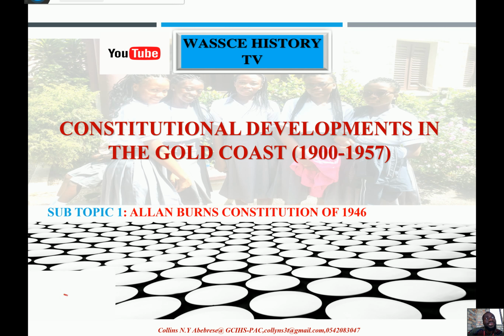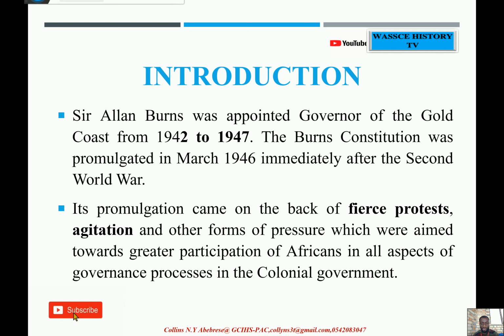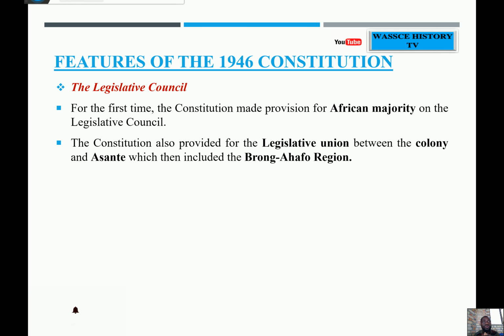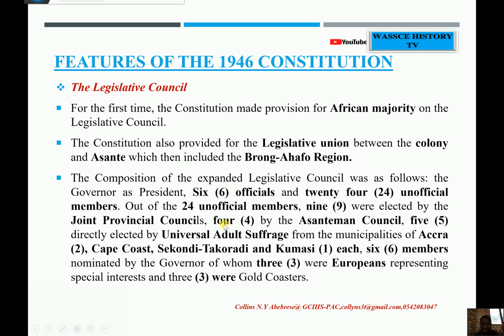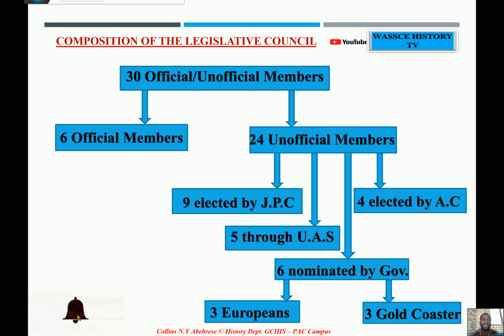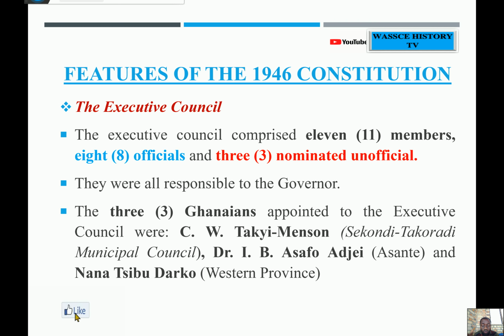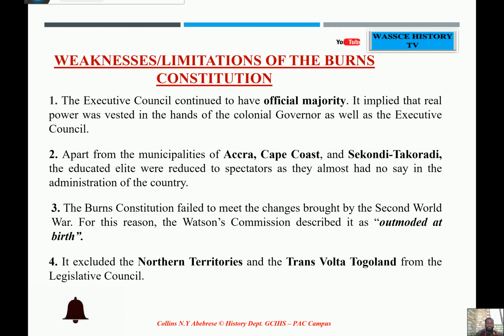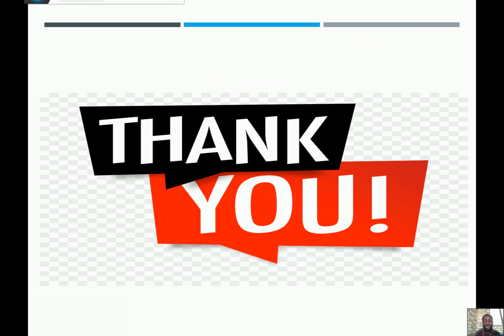FEATURES OF THE 1946 ALLAN BURNS CONSTITUTION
Burns was appointed Governor of the Gold Coast in 1941. In 1942 he served for five months as Acting Governor of Nigeria. He then returned to the Gold Coast, where in 1942 he persuaded the Colonial Office to admit Africans onto the Executive Council of the colony.[3] In 1946 he inspired a new constitution[4] under which the Legislative Council came to consist of six ex officio members, six nominated members and eighteen elected members.[5] As a result there was an African majority on the Council.